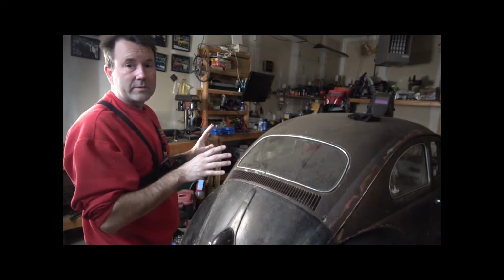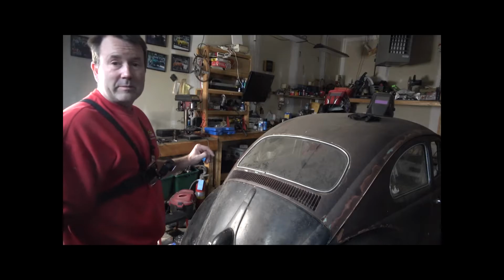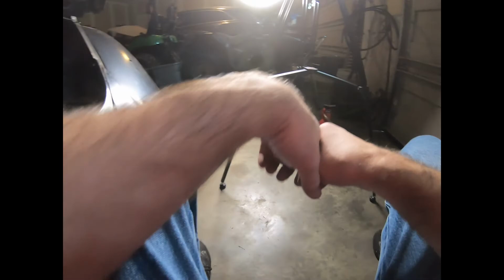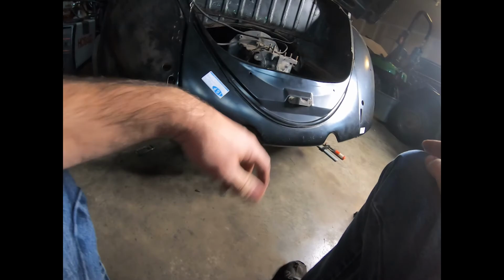Revisiting Huberts rear apron (removable rear apron on 63 bug)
I finial get back to straightening Huberts rear apron.